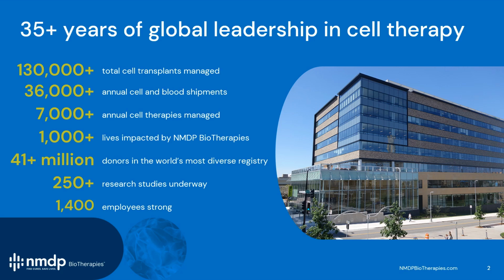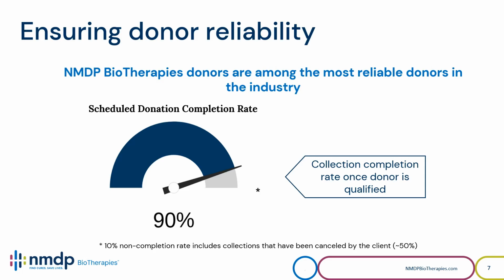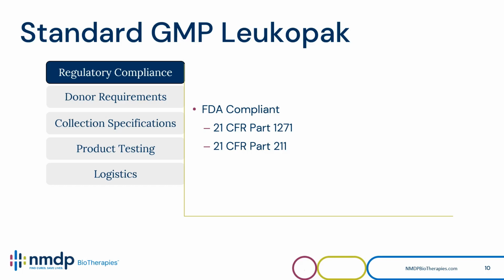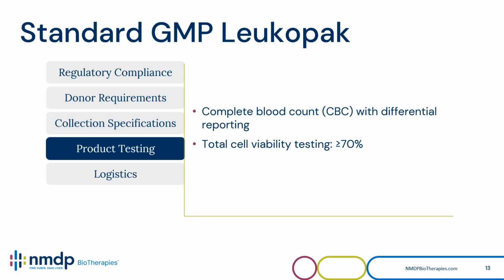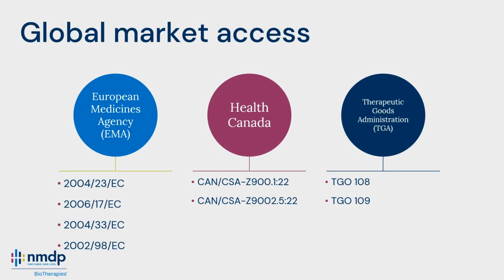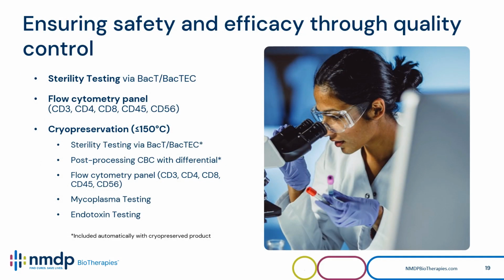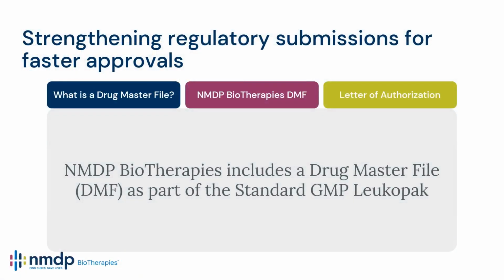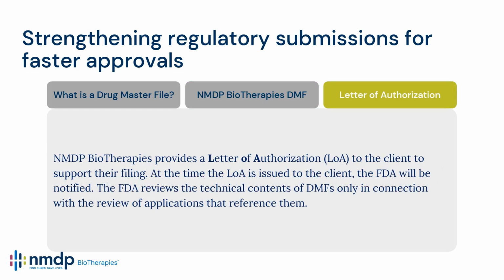Optimizing access to high-quality, compliant leukopaks for allogeneic therapy development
Cellular starting material is the most critical component in the allogeneic cell therapy manufacturing process. Ensuring material access while maintaining quality, consistency, and regulatory compliance are necessary throughout every stage of clinical development through commercialization.

As the development of allogeneic therapies continues to expand, having an industry-wide focus on standardization of processes will increase scalability and reduce timelines to the clinic.

In this webinar, we will review the key considerations for ensuring access to and consistency of leukopak products for allogeneic cell therapy starting material, such as donor pool size and repeat donations. This will include the key features and benefits of the NMDP BioTherapies’ standardized leukopak, showcasing the importance of standards to create quality and consistency as well as key modules developed to provide for flexibility and designed to allow developers to focus on the most key variables impacting manufacturing and clinical success. Additionally, variability in regulatory requirements around the world will be discussed as important considerations to ensure manufactured product is able to reach patients across the globe.

During this webinar you will learn about:
--Factors to ensure streamlined access to high quality and consistent starting material for allogeneic therapies
--Key regulatory requirements for donor cellular starting material, and how they vary between the US, EU, and other regions/countries
--Automatically taking into account multiple donor features like age, gender, geographical location, race, ethnicity, and more.
--Attributes of a standardized leukopak for allogeneic cell therapy manufacturing